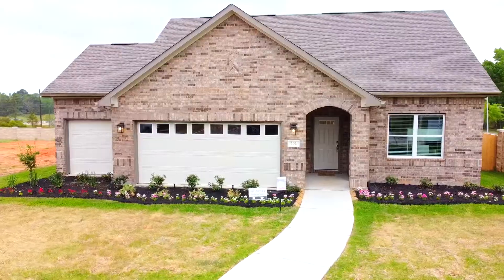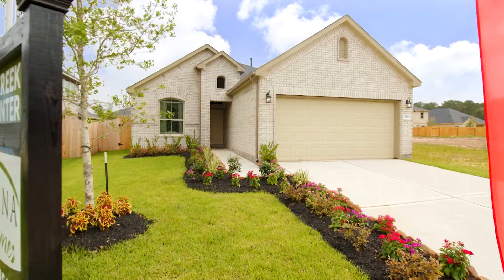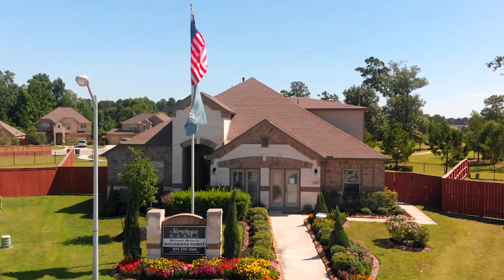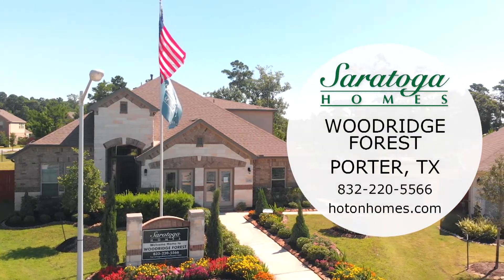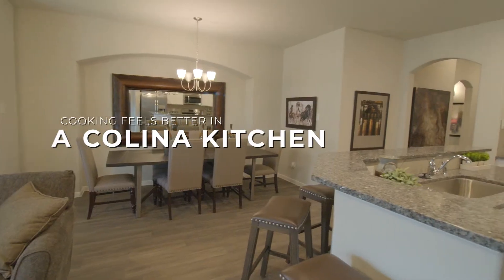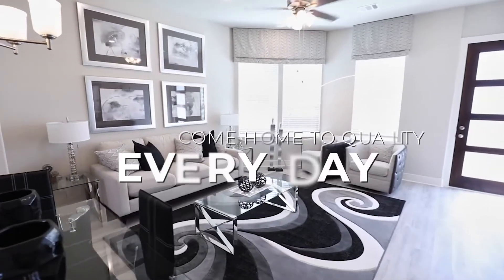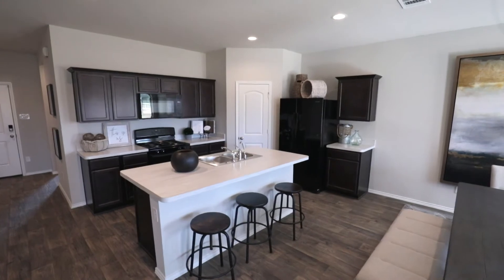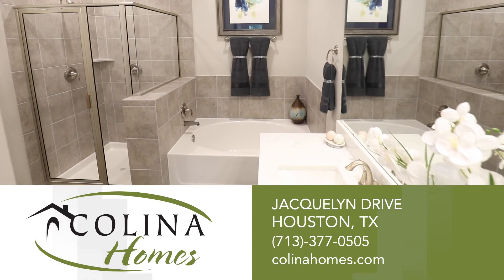Hot On! Homes Presents New Homes in NORTH HOUSTON ... PART 2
Looking for new homes in the north Houston Area than come check out these amazing and award winning home builders and communities at hotonhomes.com

Featuring:
DH Homes at Wedgewood Forest
Acme Brick
Colina Homes at Hidden Creek Preserve
Saratoga Homes at Woodridge Forest
Town Square Mortgage
Colina Homes Branding
Express Homes at Harrington Trails
Colina Homes at Jaquelyn Drive